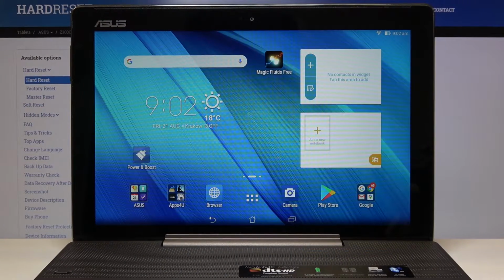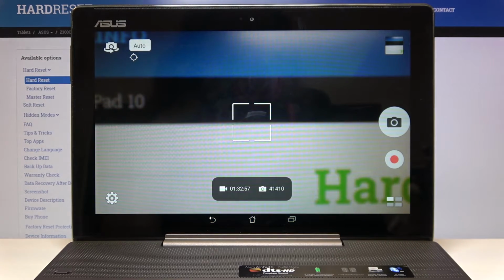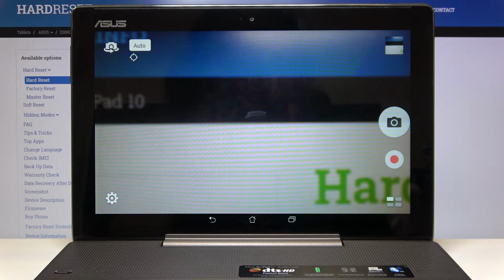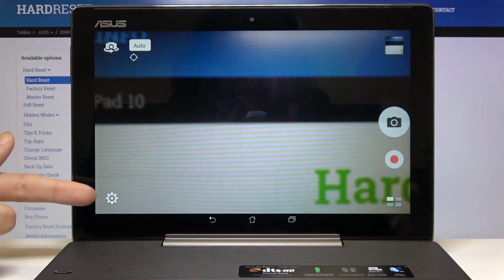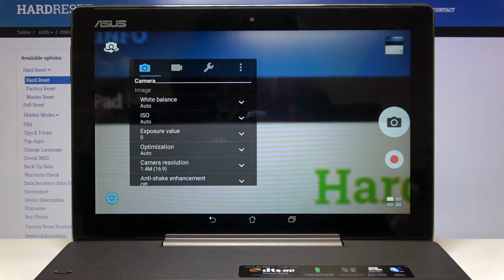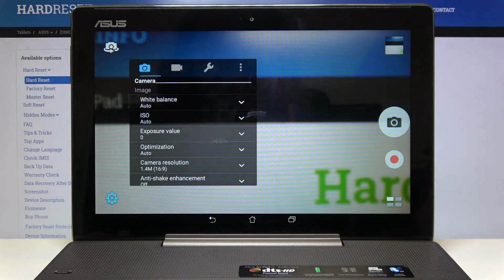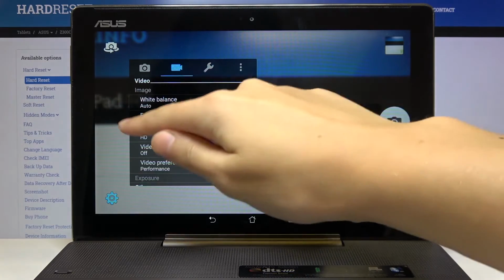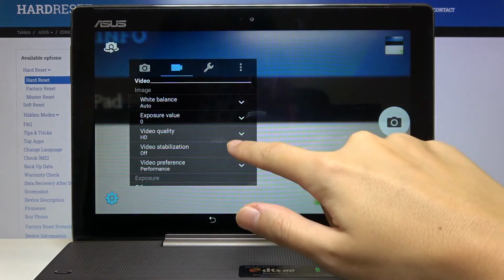How to Activate Image Stabilization in ASUS ZenPad 10 – Find Stabilization Feature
Learn more info about ASUS ZenPad 10:
Are you wondering how to activate image stabilization in ASUS ZenPad 10? Here we are coming to show you how easily you can find proper camera settings and how to set them in order to activate image stabilization. Thanks to this all recorded content won’t be shaky.

How to enable image stabilization on ASUS ZenPad 10? How to disable image stabilization on ASUS ZenPad 10? How open video settings on ASUS ZenPad 10? How to activate software video stabilization on ASUS ZenPad 10? How to use optical video stabilization on ASUS ZenPad 10? How to access video settings in ASUS ZenPad 10? How to record better video on ASUS ZenPad 10? How to record 8K video on ASUS ZenPad 10?